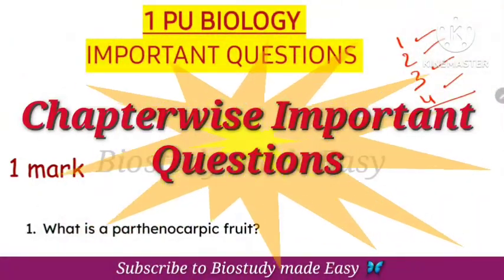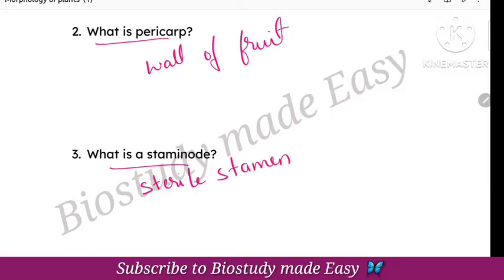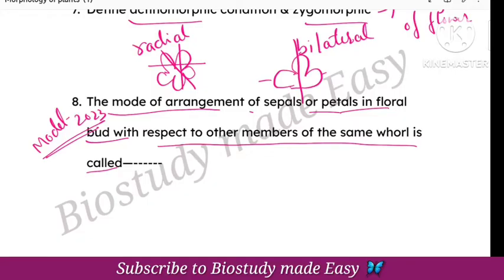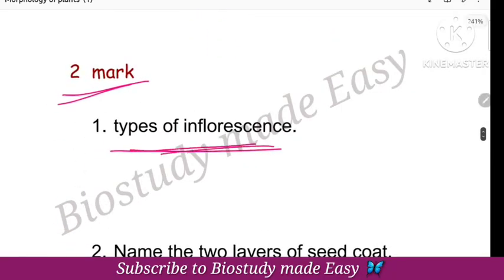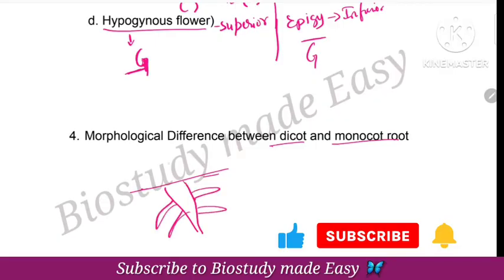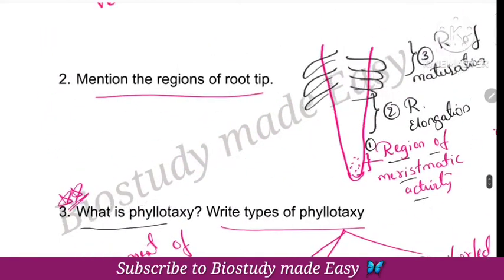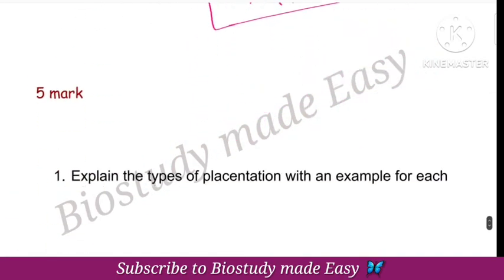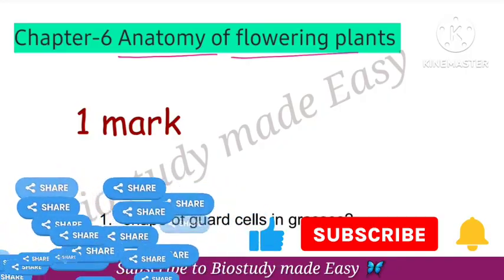Morphology of Plants|1PUC Biology IMPORTANT QUESTIONS ANSWERS|| EXAM 2024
In this video1PU Biology Important Questions with ANSWERS for MIDTERM Exam 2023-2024 Chapterwise Biology Questions given.
 1st PUC SYLLABUS midterm exam 2023 for subject Biology is Explained
class 11

💁‍♀️Join telegram channel 📌 for more updates and notes👍